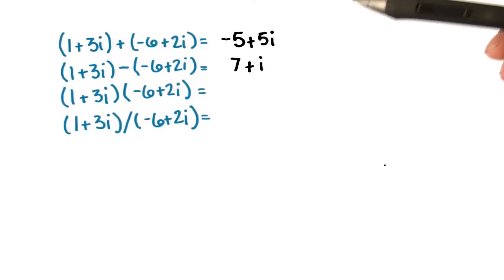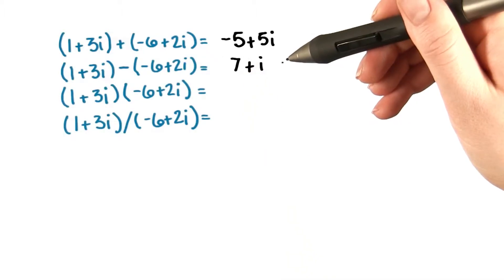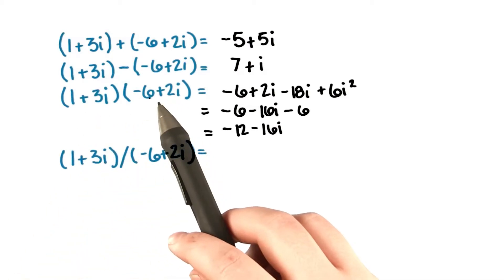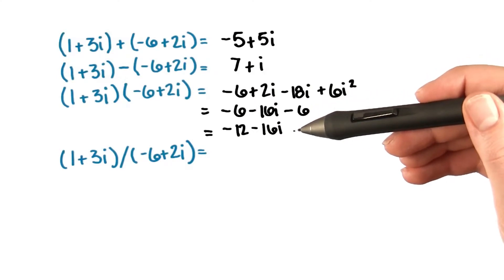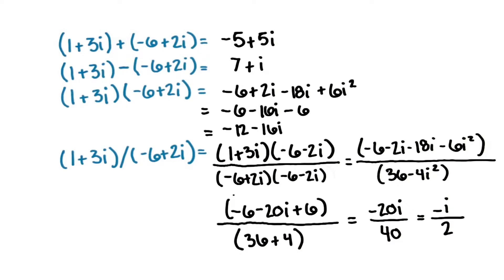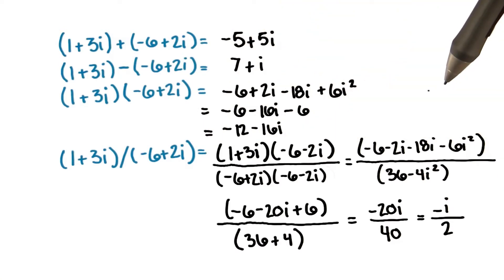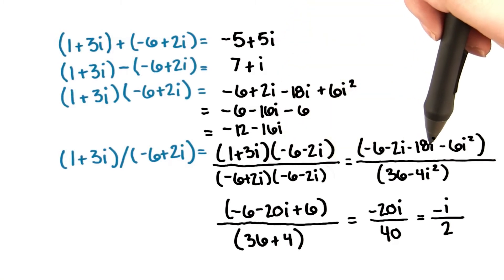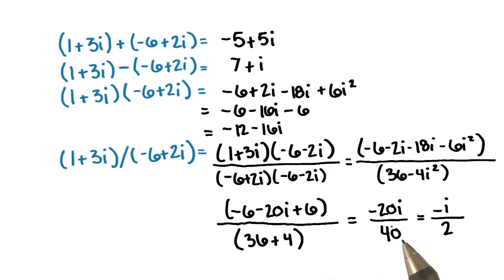Complex Number Manipulation - College Algebra